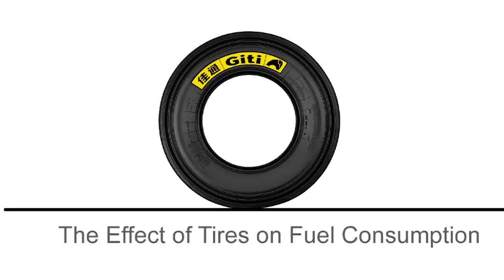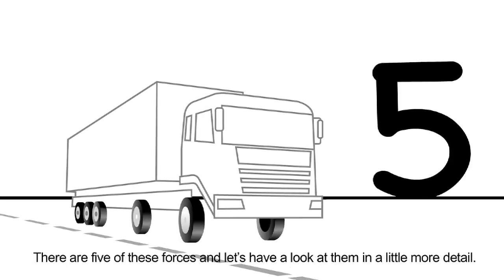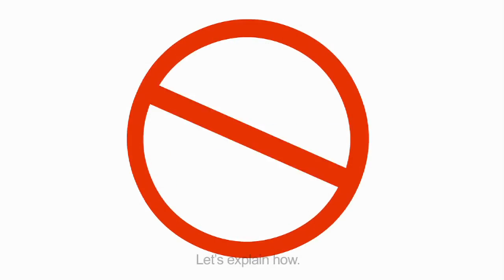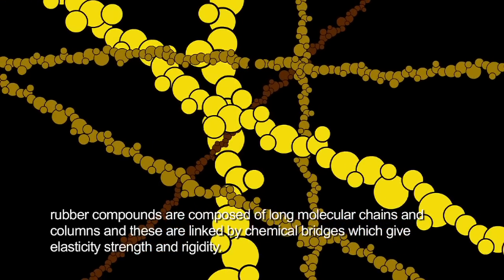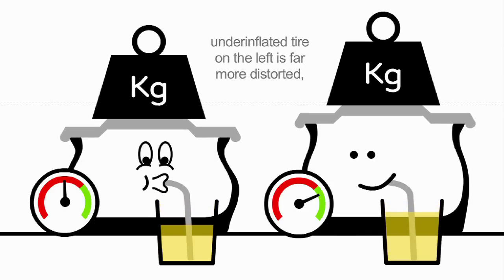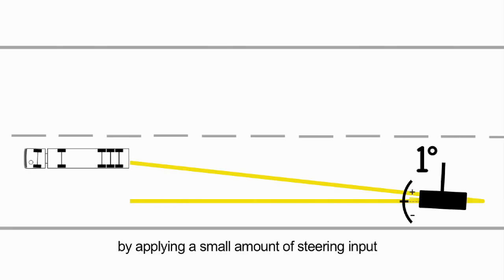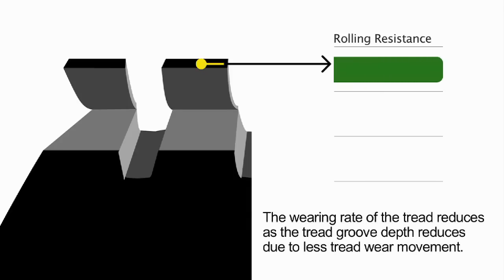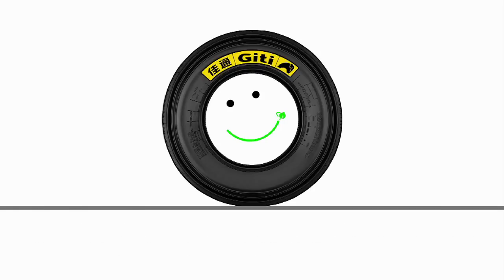Giti Tire - Effects of Tires on Fuel Consumption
The key points in reducing fuel consumption are to use correct maintenance and low rolling resistance tires.  Giti Tire assumes environmental responsibility in the transport world and helps reduce fleet operating costs.